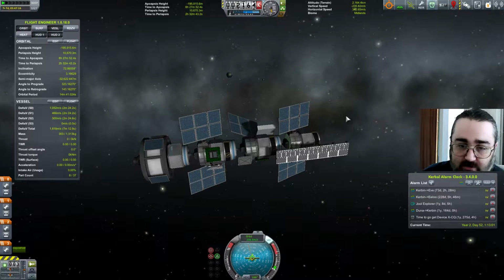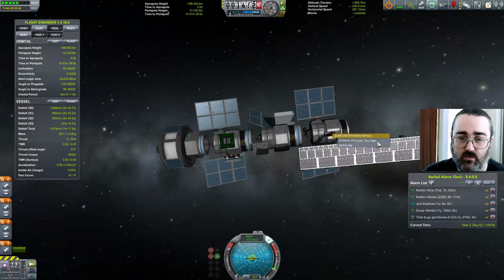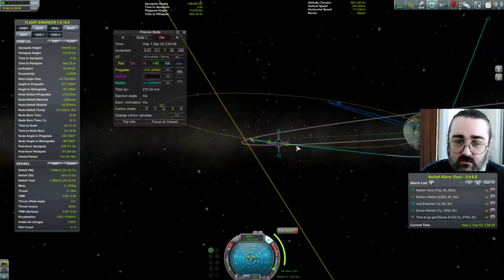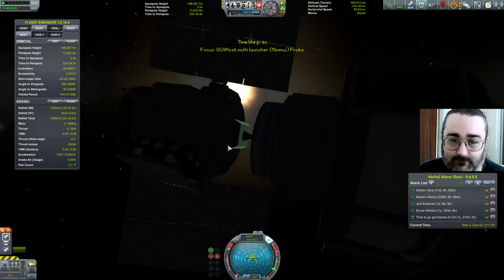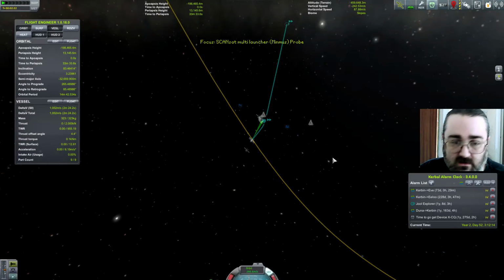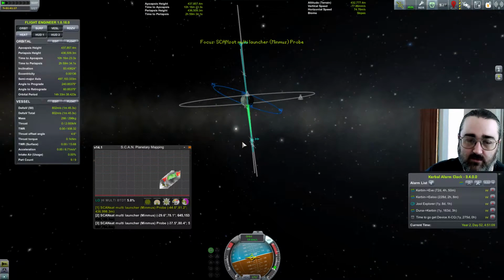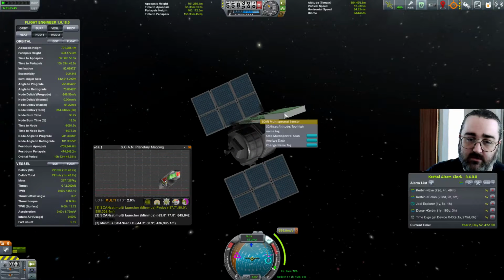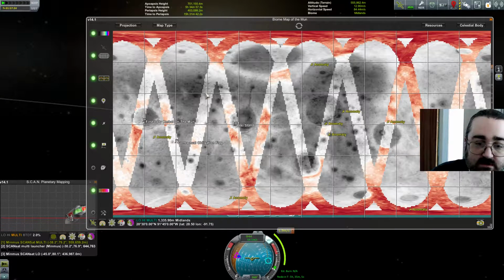Kerbal Space Program: All The SCANSats, Minmus Edition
Having tried one way of getting all three types of SCANsat into orbit in one go, I'm going to have another try.  In this go-around, the transfer stage has set a course for a near flyby of Minmus, and I will be dropping each satellite as it reaches it's "ideal" scanning height.